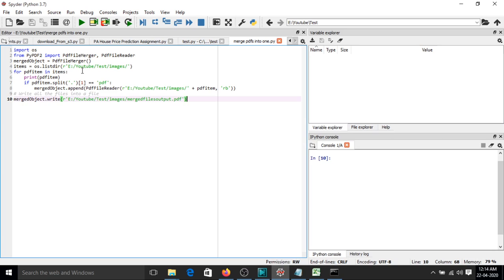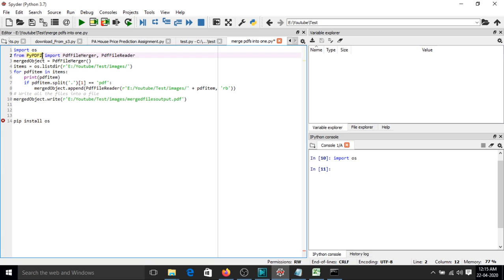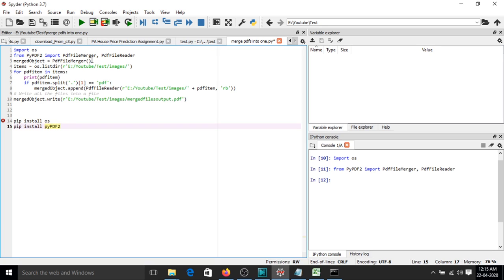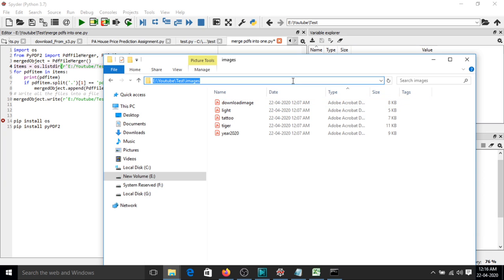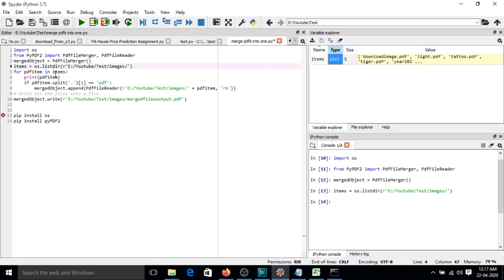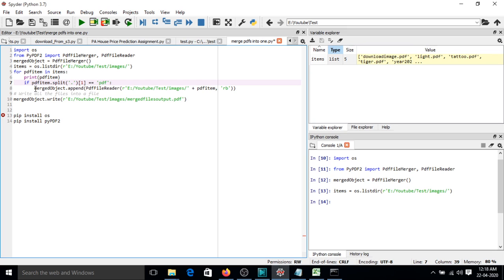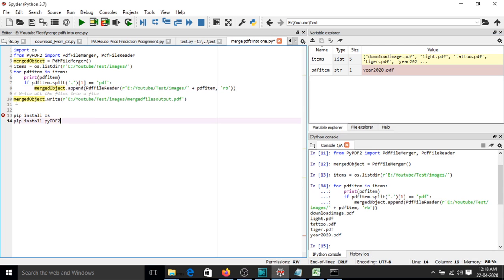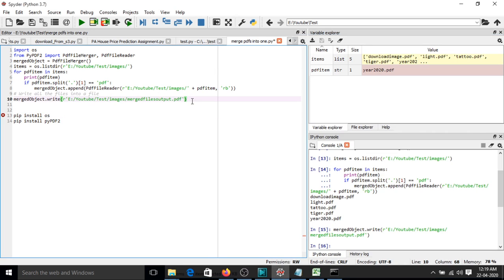How to merge multiple PDFs using python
This video will help you to combine different PDFs into 1 PDF file using python.

If you want to convert images to PDFs then watch my video from below URL:

HAPPY LEARNING!